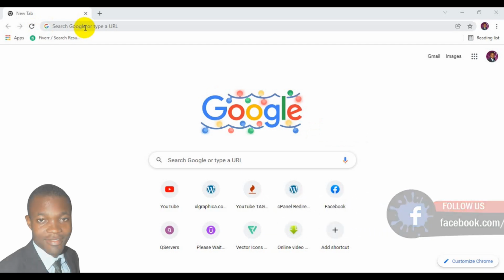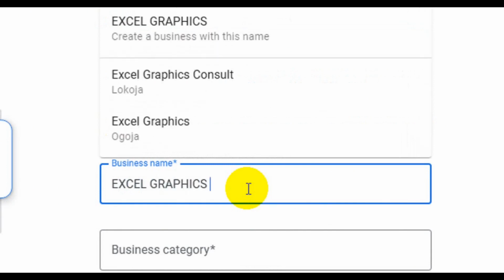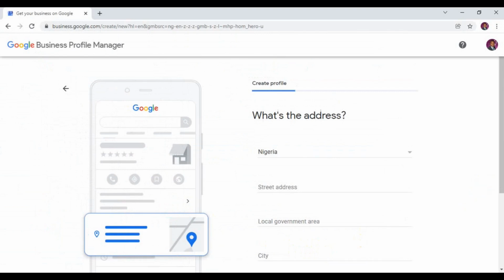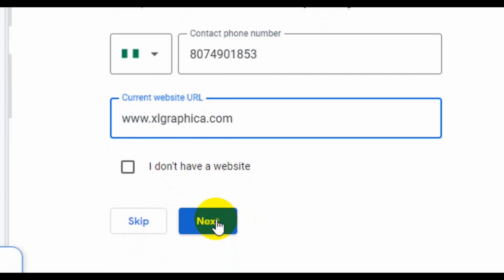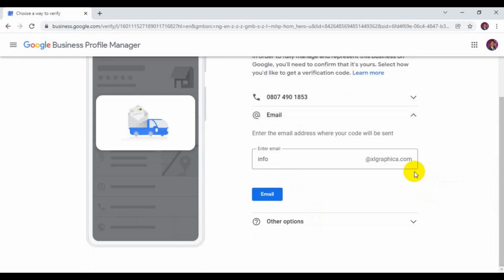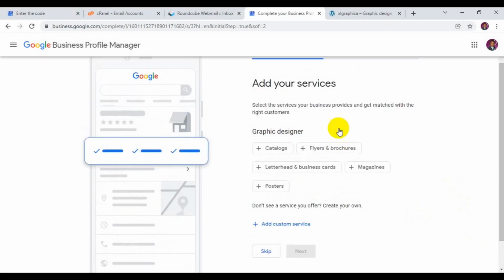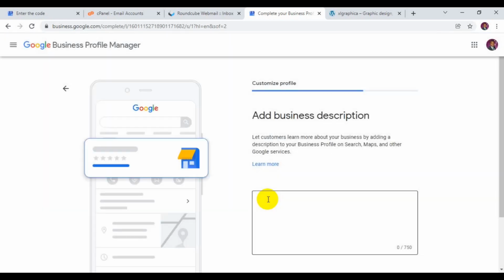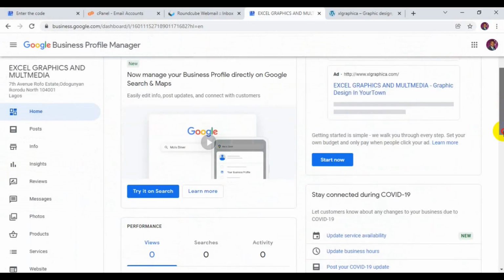how to set up & verify Google business profile (Tutorial)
how to set up & verify Google business profile in 2022 tutorial google my business,googlemybusiness,googlemybusinessads,googlemybusinesstutorial,google my business verification,google my busness seo,google my business tips and tricks,google my business optimization,google my business 2022,google my business 2021,google my business account suspended,google my business map,google my map tutorial 2021,google map tutorials,google listing,google business verification code not recieved,google business profile,google business card
how to give access to google my business account,
how to open a google my business account
how to request access to google my business
how to reset google my business account
how do i find my google business account
how to access google my business account
how to get access to google my business account
how to open a business on googlehow to open google my business app
how to open a google account for my business
how to open a gmail account for my business
how to create google account for company
how to add a location to google my business